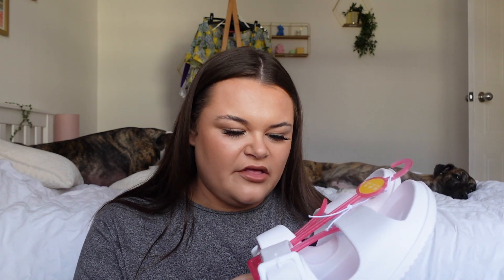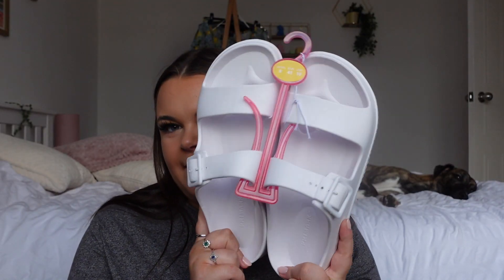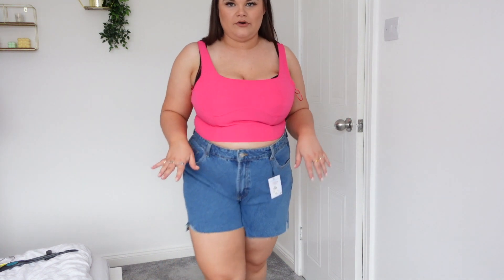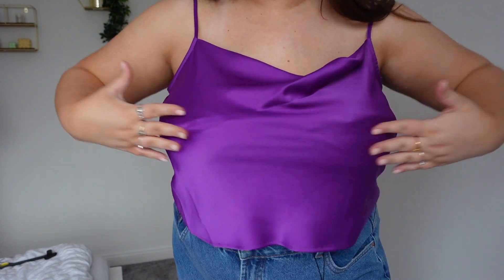PRIMARK HAUL SIZE 20 - WOW SUMMER WARDROBE GALORE!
Demi Donnelly
Wallsend
NE28 7AT

FAQ’s –

What camera do you use? Canon G7X MARK 2
When did you start YouTube? January 2017